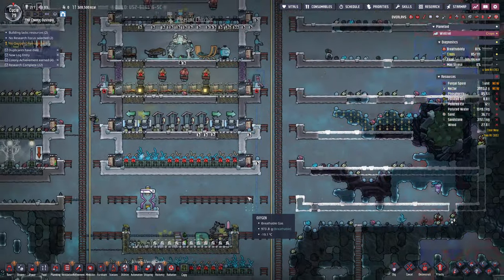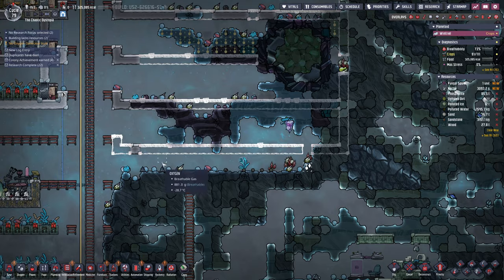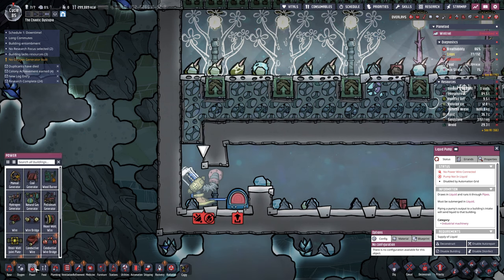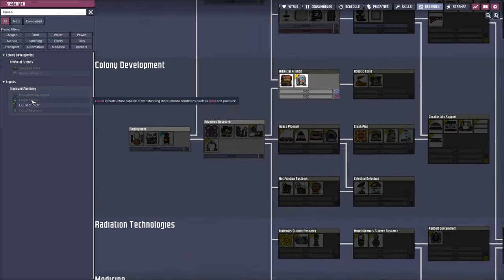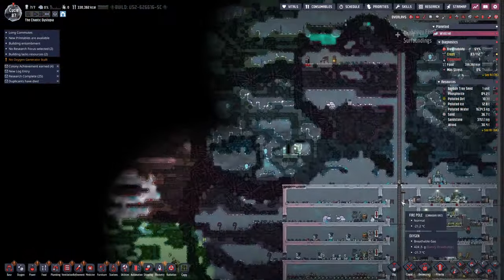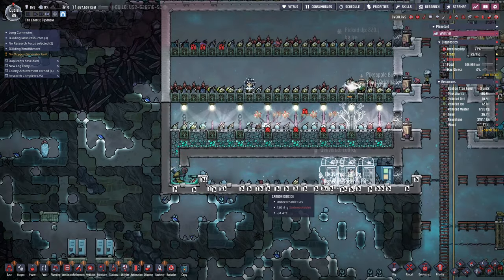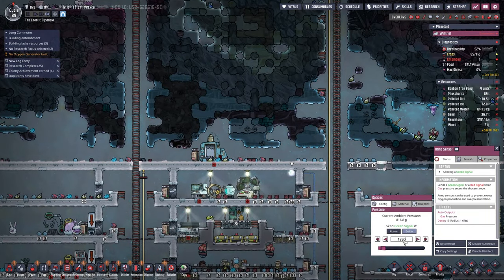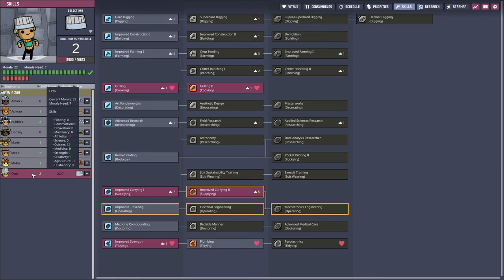Ep. 6 | Did I go overboard with my water tank and ethanol setup | Oxygen Not included